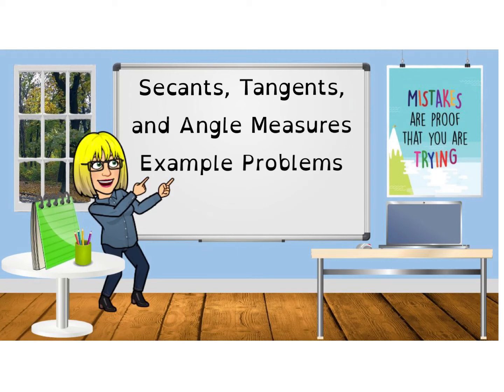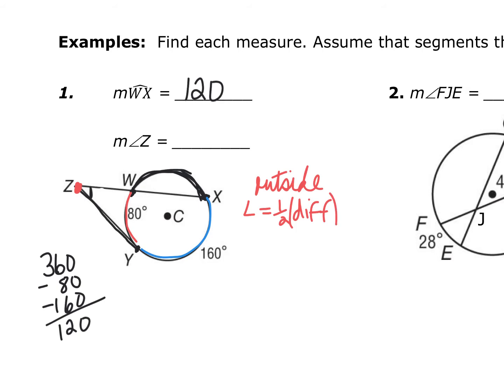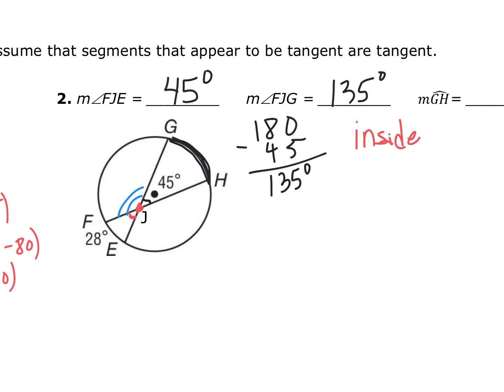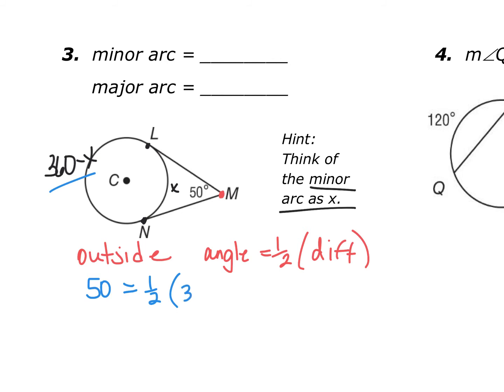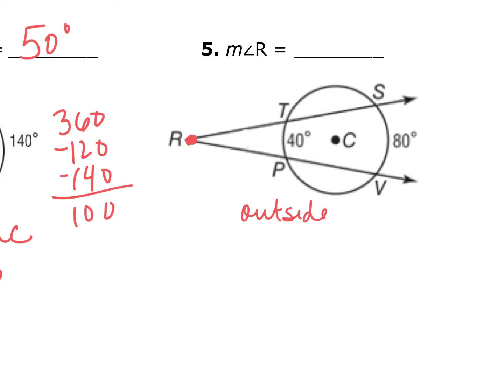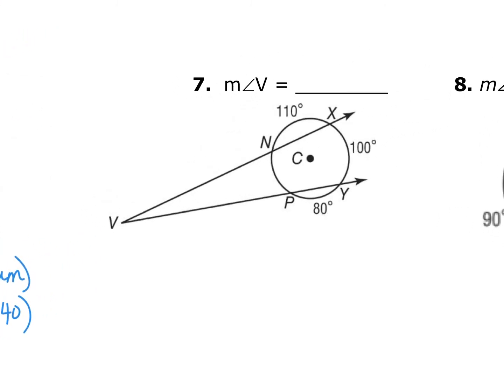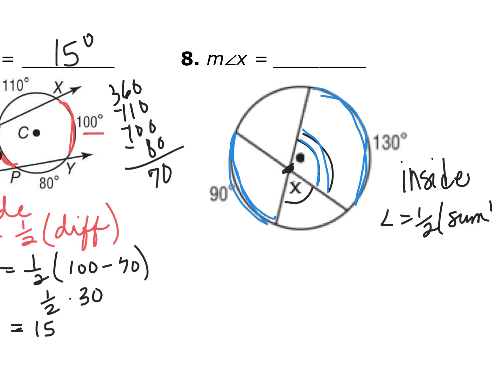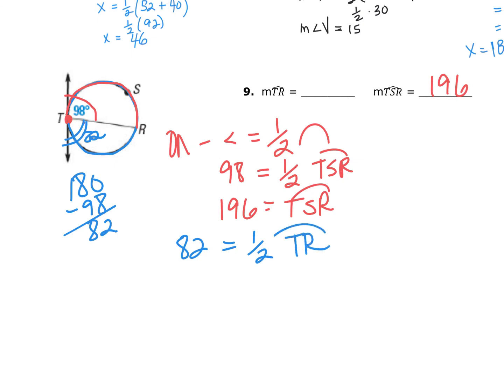Secants, Tangents, and Angle Measures Example Problems.mp4